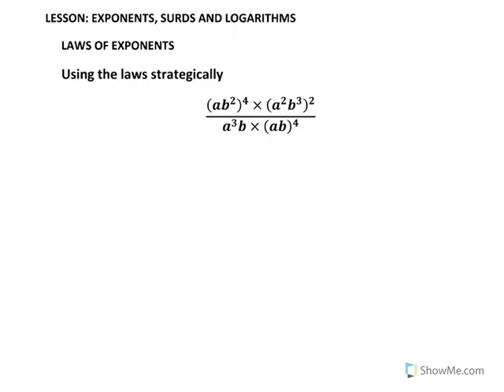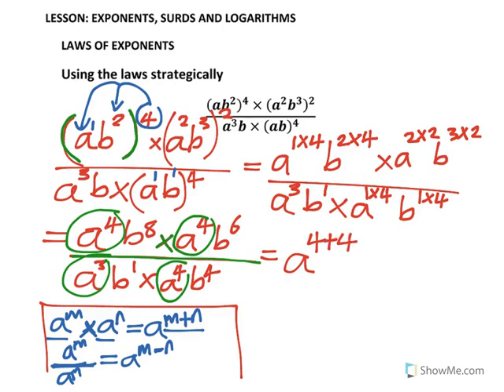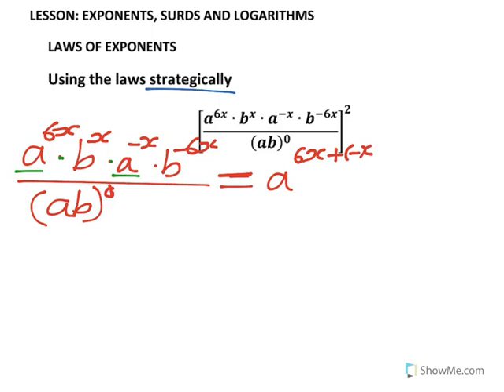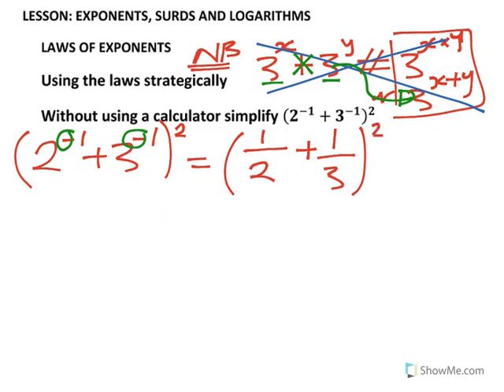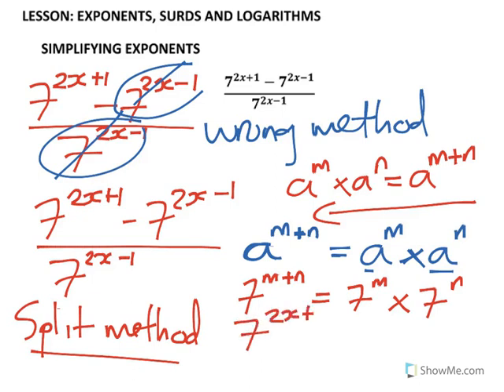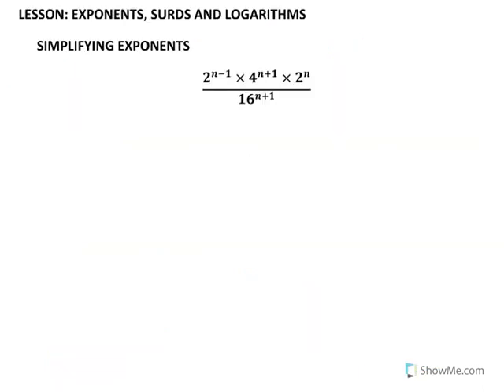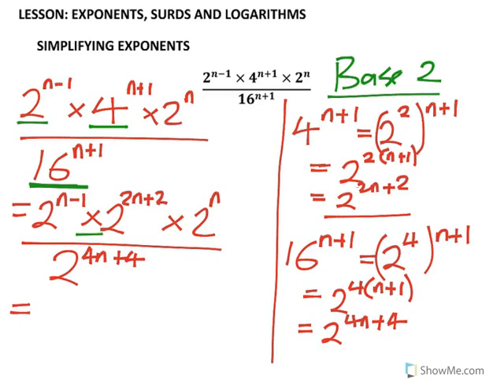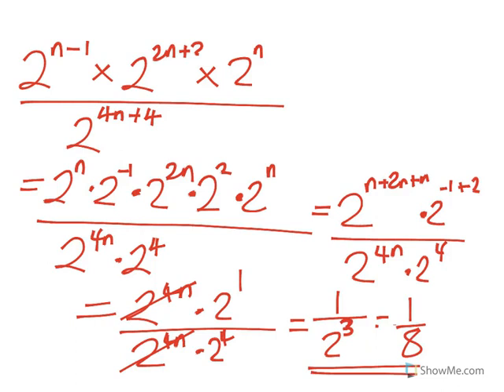Mathematics N3 Lesson 9: Laws of exponents: Full Curriculum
Continuation on laws of Exponents for Mathematics N3